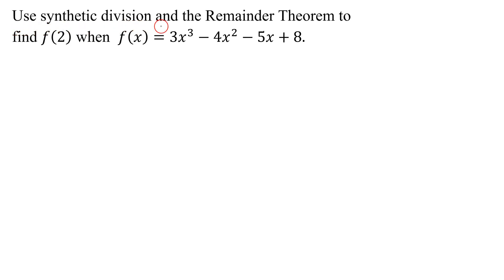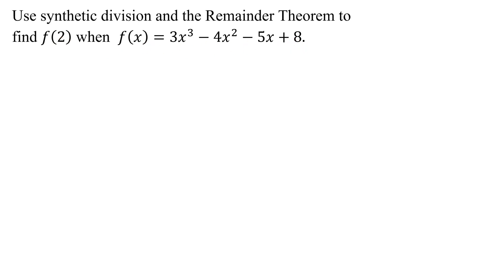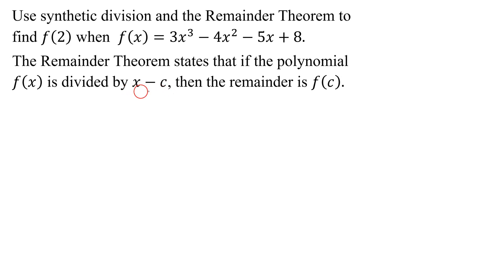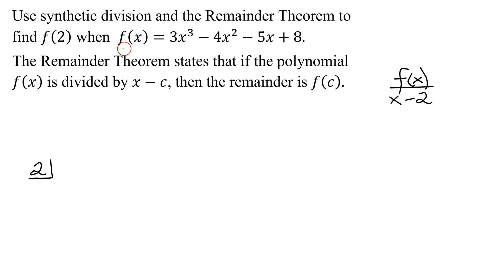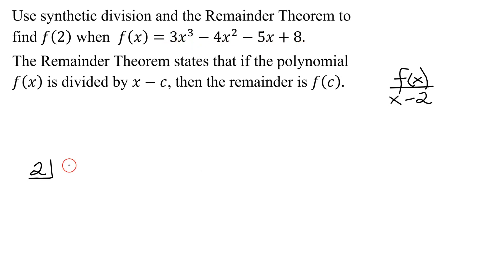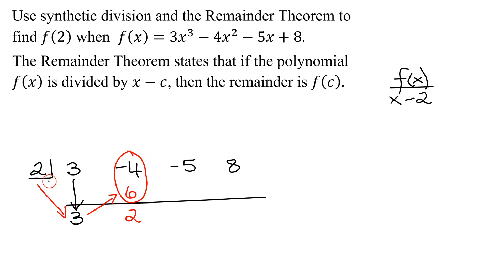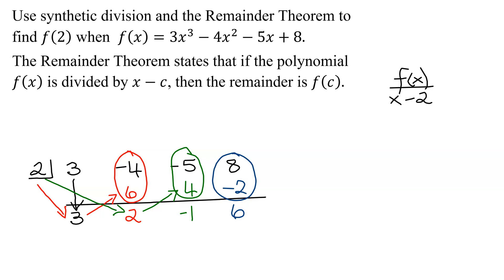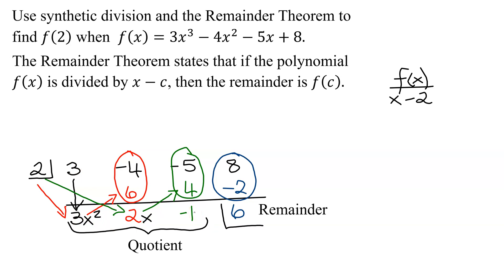Use Synthetic Division and Remainder Theorem to Find f(2) For Cubic Polynomial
For the cubic polynomial, f(x)=3x^3-4x^2-5x+8, it is required to use synthetic division and the remainder theorem to find f(2).  The remainder theorem states that if the polynomial f(x) is divided by x-c, then the remainder is f(c).  So synthetic division is used to divide f(x) by x-2 and the remainder equals f(2).

Timestamps
0:00 Introduction
0:25 Remainder Theorem
1:14 Synthetic Division